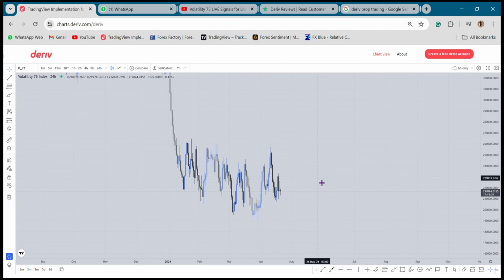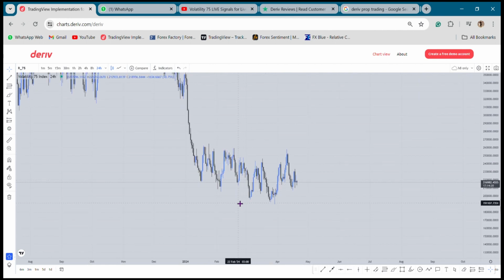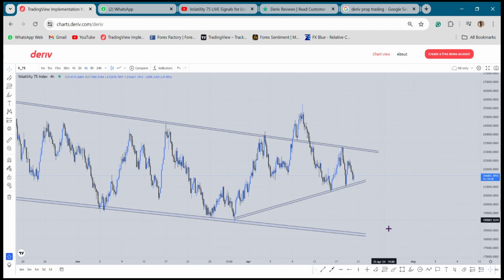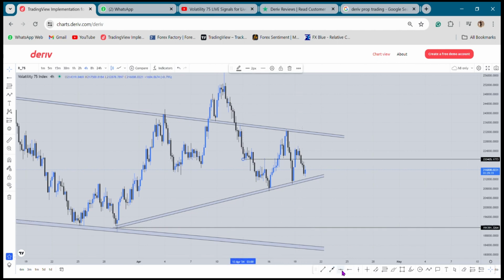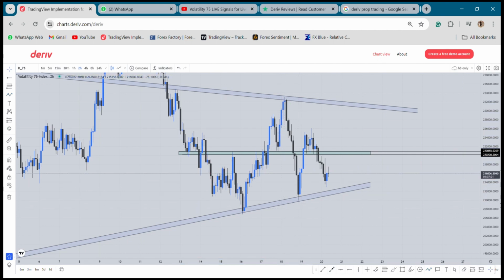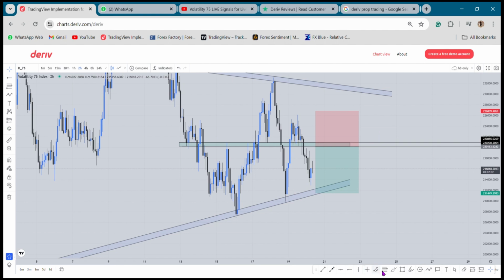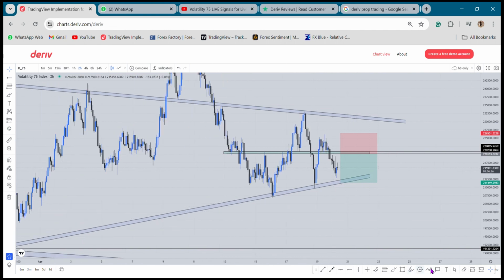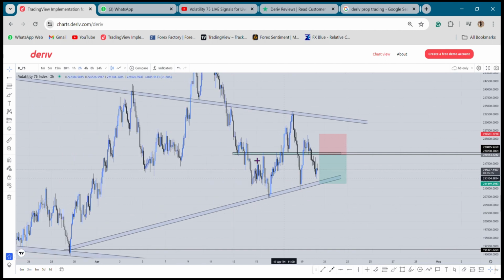THE ONLY TRADING STRATEGY YOU NEED FOR VIX75